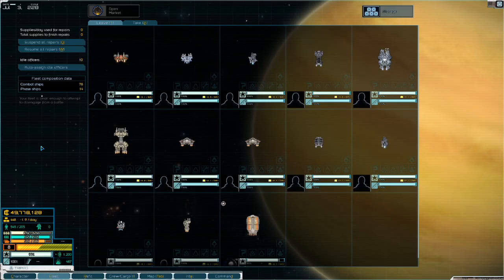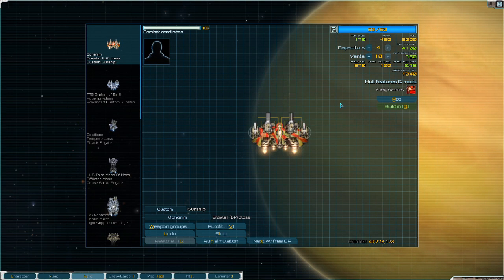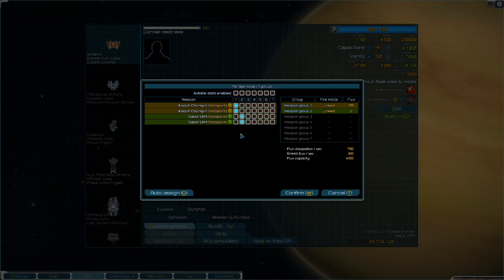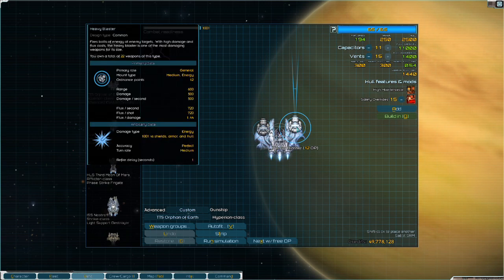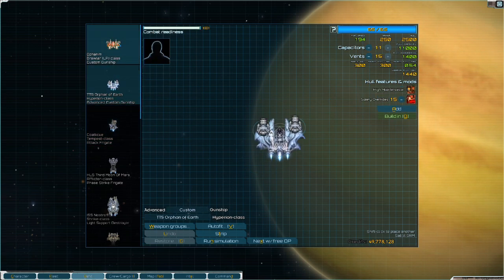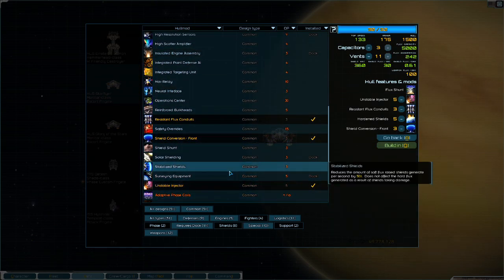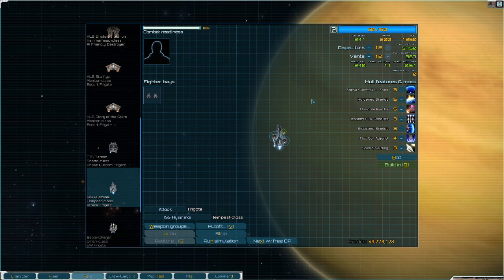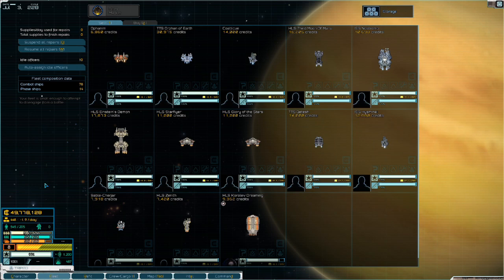Starsector Building CQC Ships Guide - 0.95.1a-RCC6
Get into the thick of it with Close Quaters Combat ships. This is a how to guide on building effective ships that can punch way above their weight class.

I also stream Starsector on Twitch from 3pm - 7pm (EST)

0:00 - Intro
0:25 - What are CQC ships?
2:40 - Designing DPS ships
10:05 - Battle Sim (LP Brawler vs Falcon)
12:33 - Other DPS examples
14:46 - Battle Sim (Hyperion  vs Eagle)
17:58 - Designing Tank ships
18:50 - Battle Sim (Monitor vs 2 Onslaughts)
22:50 - Battle Sim (Monitor vs Paragon)
25:48 - Designing Support ships